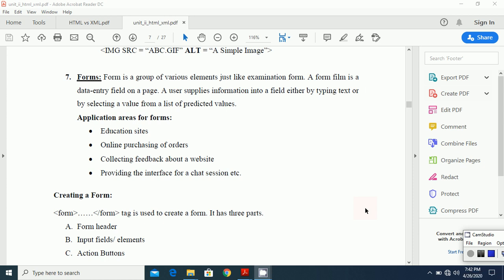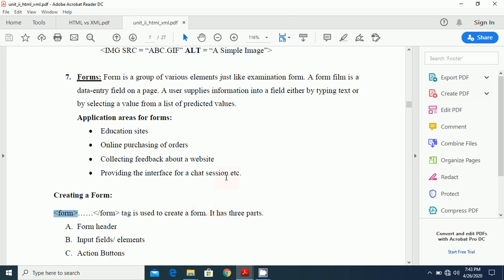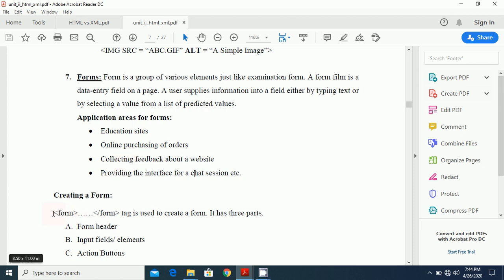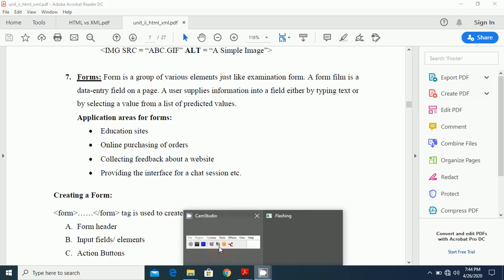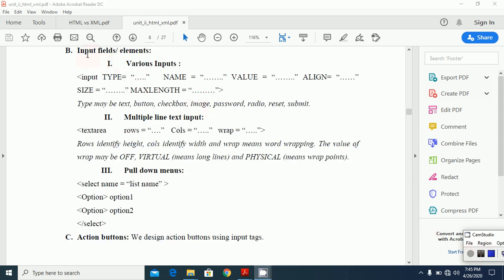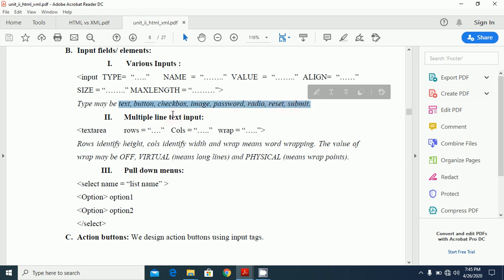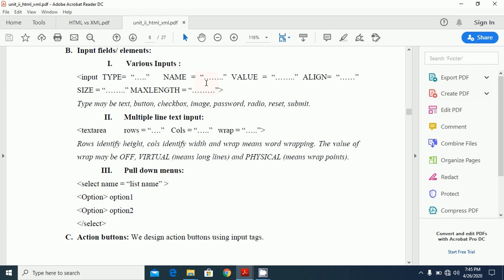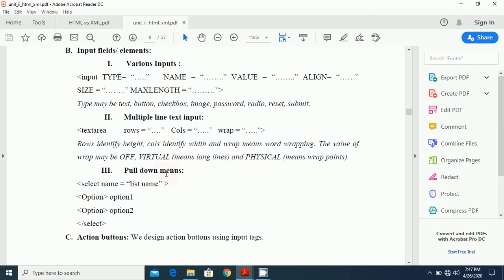E-Commerce Form Tag By Mr. Anil Kumar